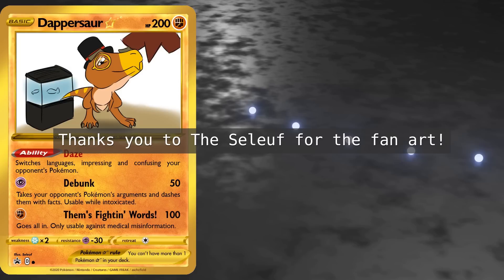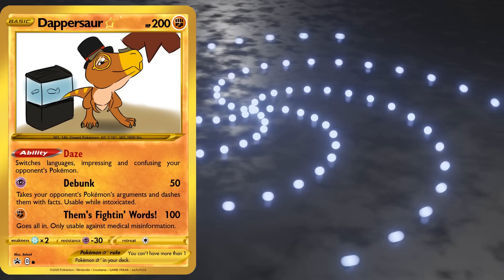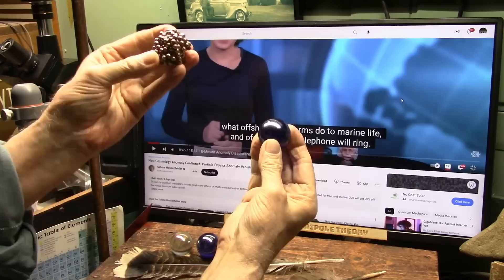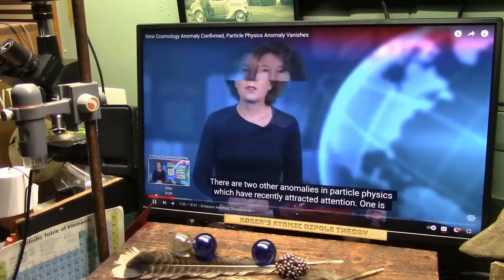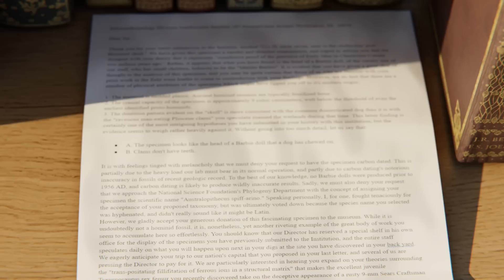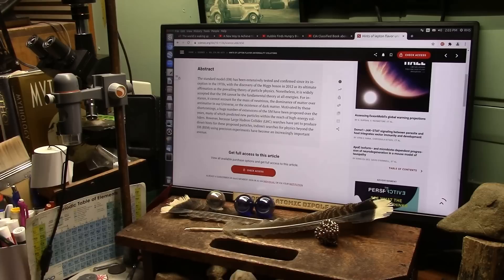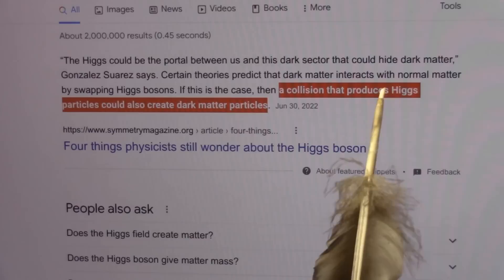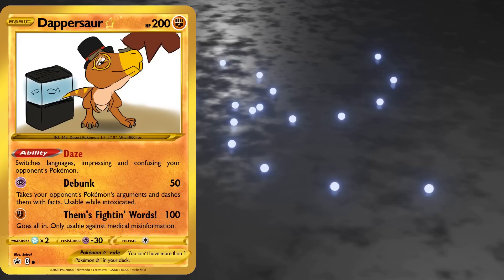There Are Only Two Particles | Quantum Mud 2/3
Step two: Download the client appropriate to your OS.
Step 3: log in as al18267 with the password Iquaw44P46fYEQmLIVzxuadiSZE2X8wfyxgzL1TE

Reading stuff that’s literally just on Roger’s own screen